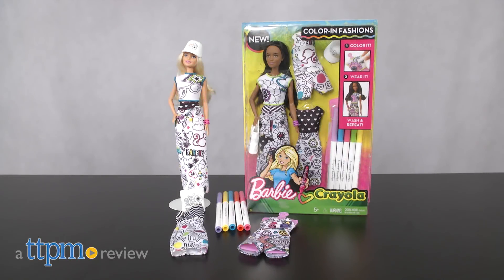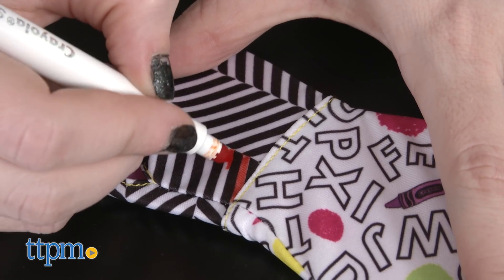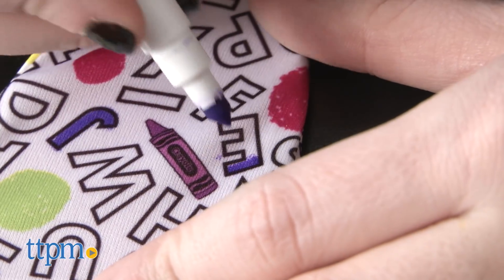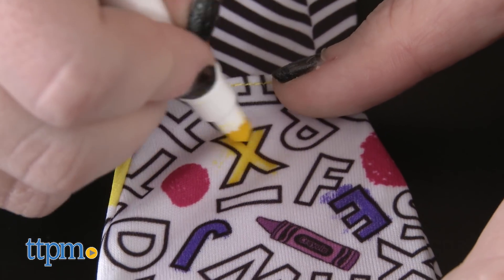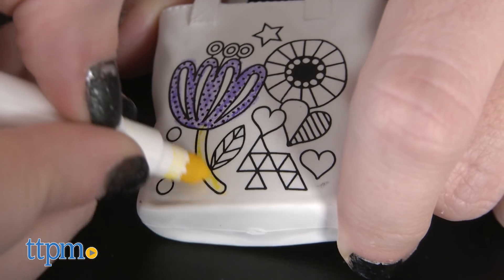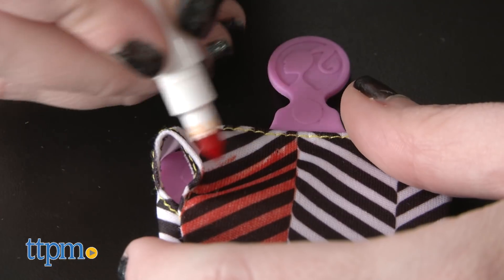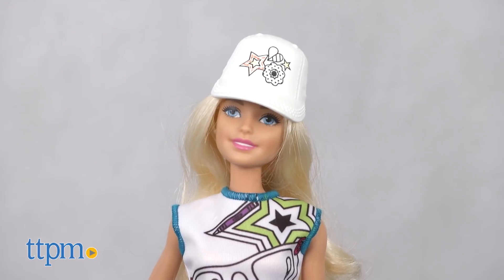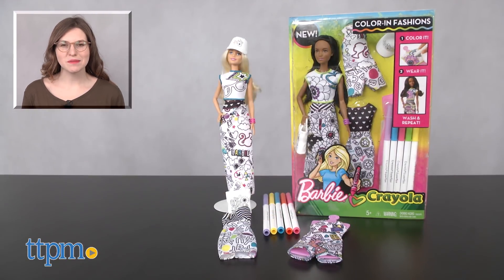Barbie Crayola Color-In Fashions Doll from Mattel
Color-In new styles for Barbie with the Barbie Crayola Color-In Fashions kit from Mattel! For full review and shopping info

Product Info: The new Barbie Crayola Color-In Fashions kit from Mattel is a doll and craft kit rolled into one. Part of the new collaboration between Barbie and Crayola, this new doll kit lets kids customize Barbie's look with color-in fashions using Washable Crayola Markers, which are included. The kit comes with a Barbie doll, five fashions, accessories, and five Crayola Washable Super Tip Markers.

Using the included dress form, kids can attach the included black and white apparel pieces to color in. Kids can get creative and color inside the lines or run outside them and blend colors together. What kids create is left entirely up to them.

Additionally kids can also use the markers to color in the two accessories, which include a baseball cap and a handbag.

Once your creation is done to your liking, simply dress up your Barbie and viola�onto the next piece.